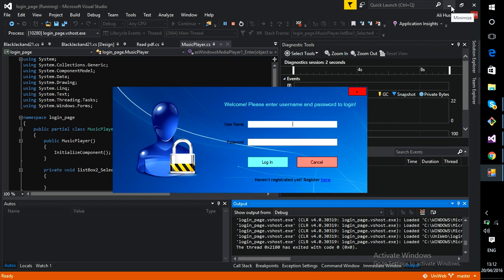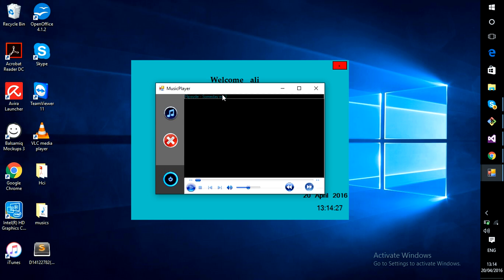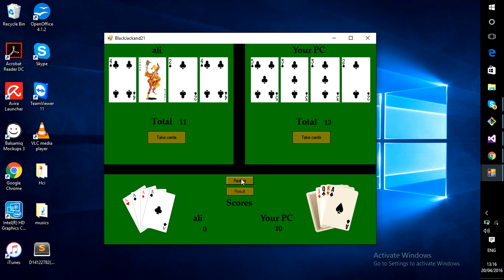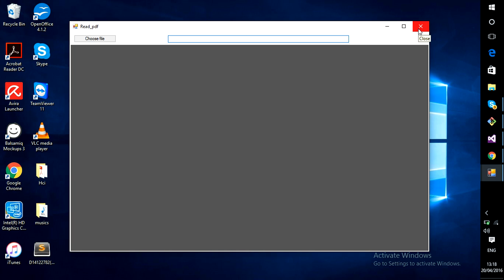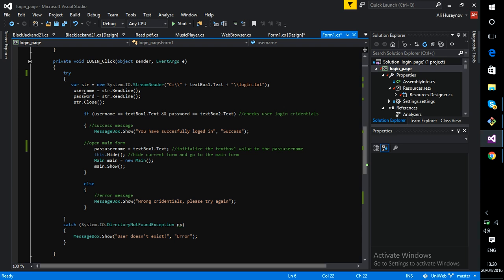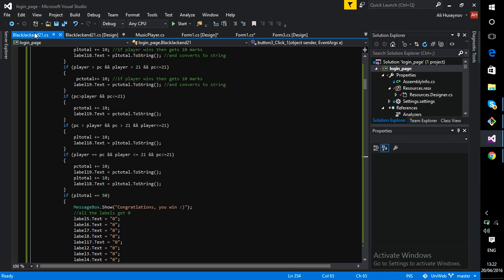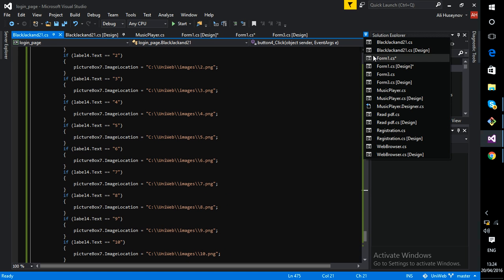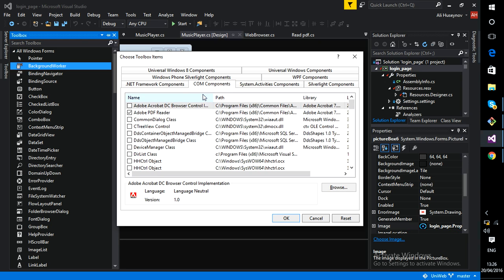Assignment3-OOP(Dublin Institute of Technology)